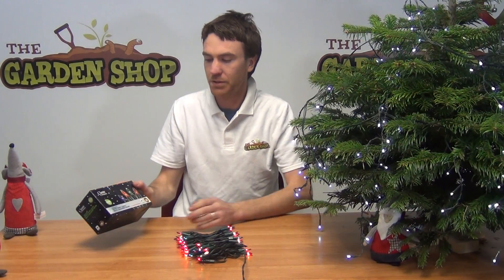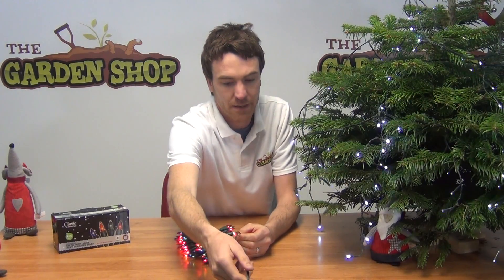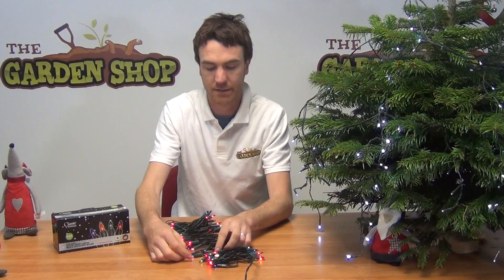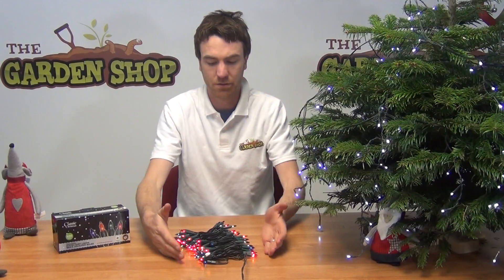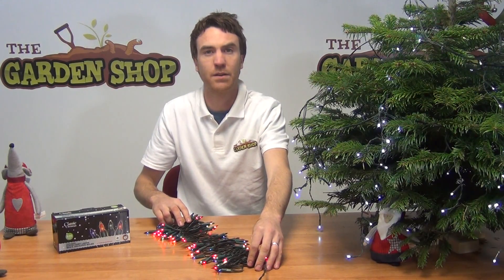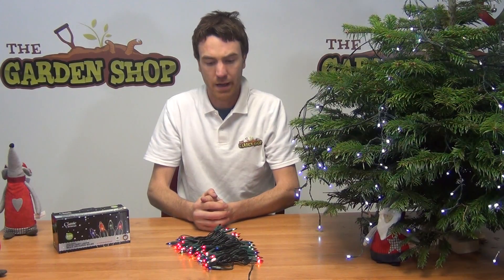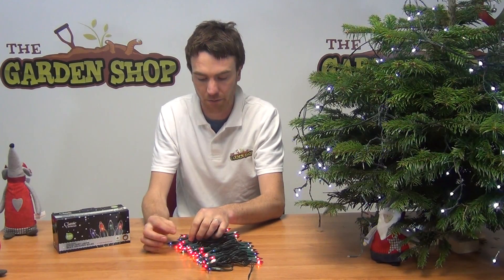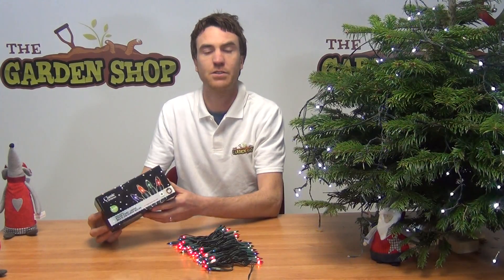Christmas Tree Fairy Lights